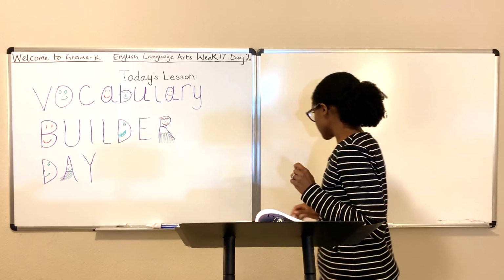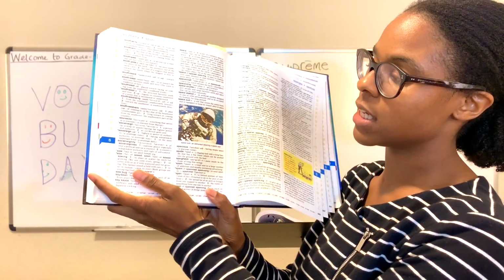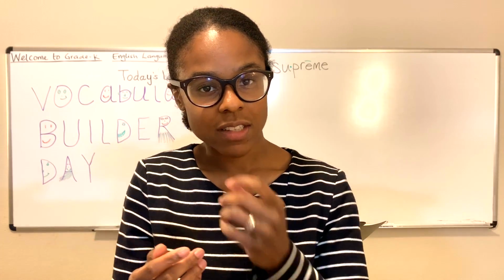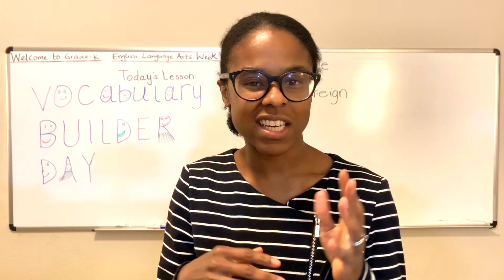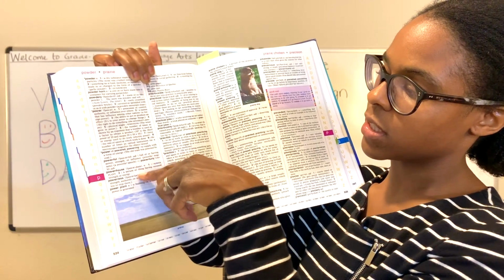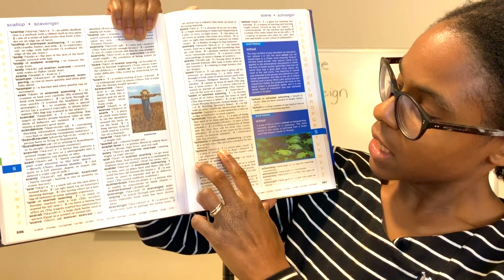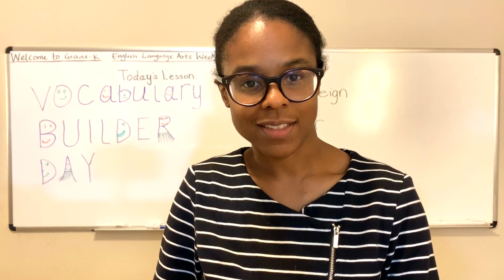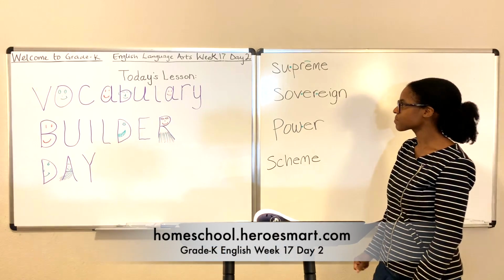🌟 Supreme, Sovereign, and Power | Vocabulary Lesson for Kids | Week 17 Day 2💬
💬 Learn new words like "supreme," "sovereign," "power," and "scheme" in this engaging vocabulary-building lesson! 📖 Discover their meanings, practice spelling, and understand how to use these words in your everyday language. Join Mrs. Nitta in exploring these important words! 🧠✨